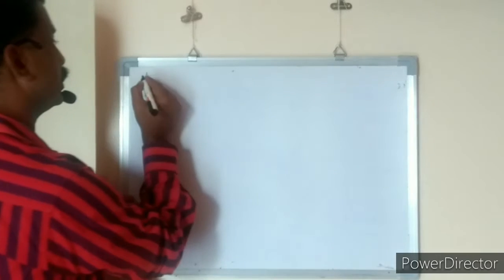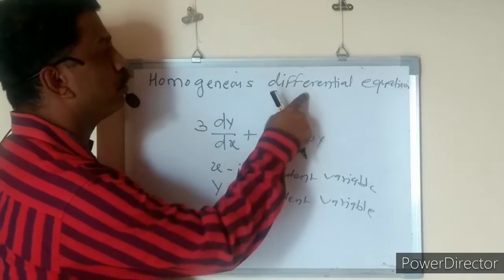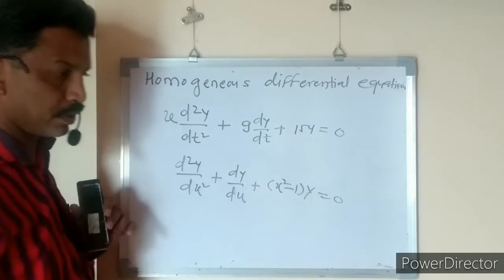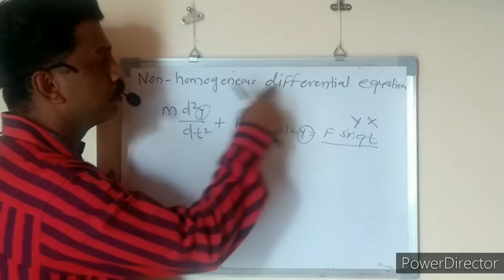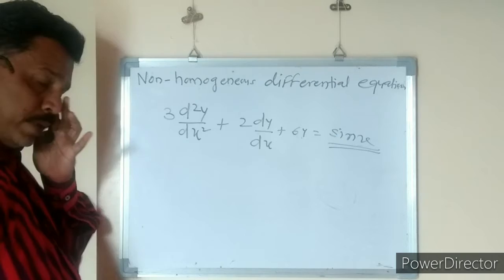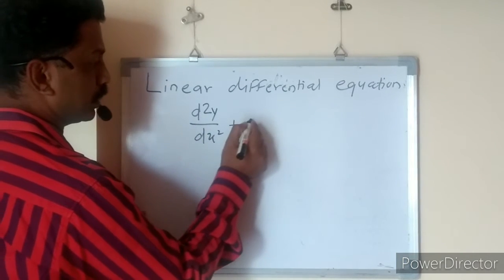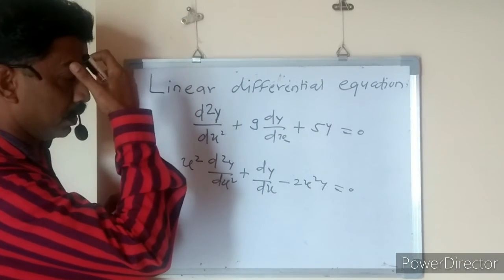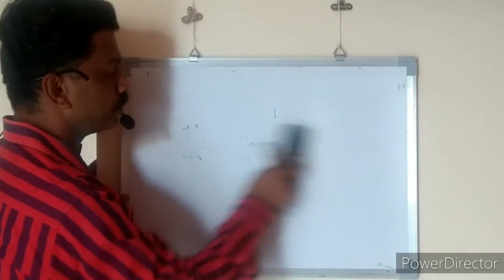Problems on Differential equation s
Homogenous differential equations
Nonhomogenous differential equations